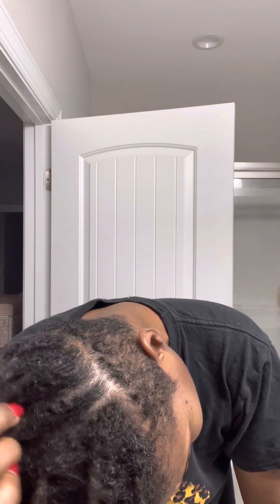How I wash and moisturize my 1 year 8 mths locs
Hey guys!! I want to retwist my hair soooo bad but I’m not lol!! I have washed and is moisturizing with naturalmee imfised herb oil and water.. thanks for watching and go get you some of this oil, it smells good and it actually helps with flaking and dryness.💋